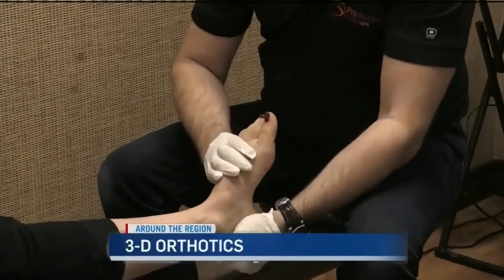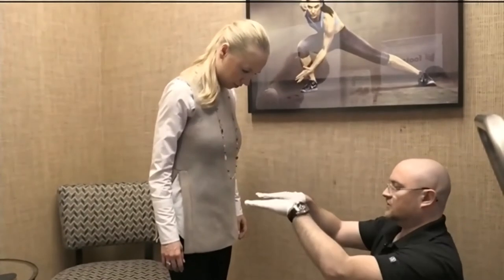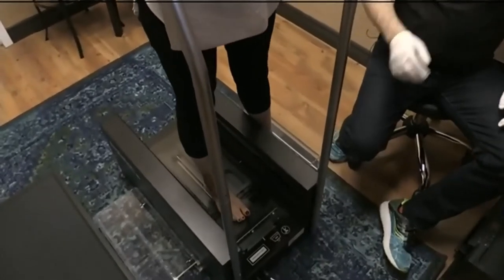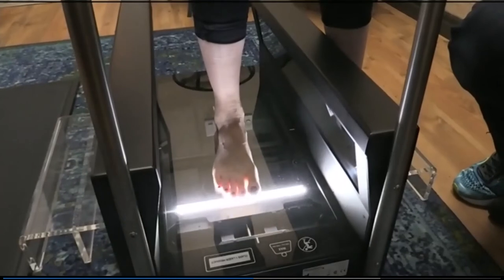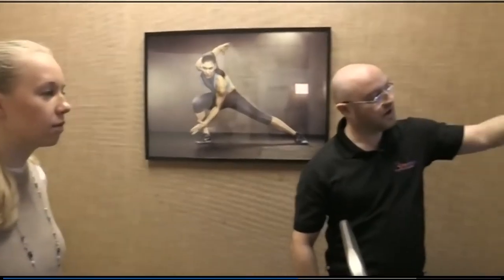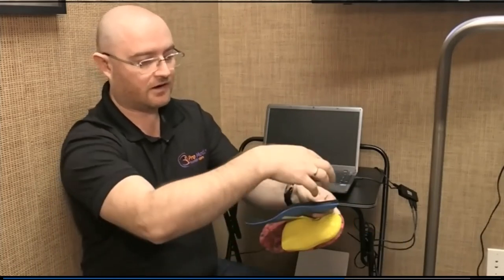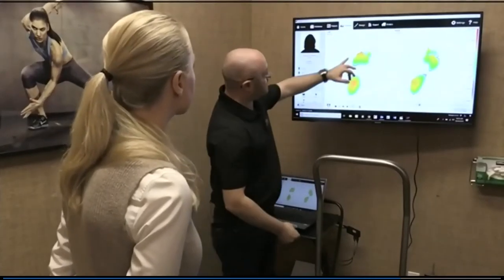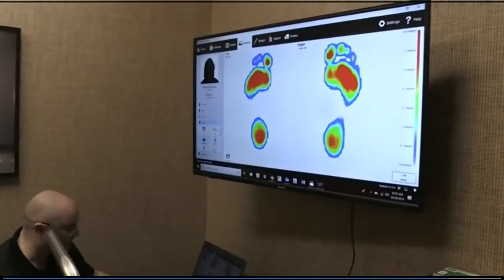Canada's first 3D Printed Orthotics